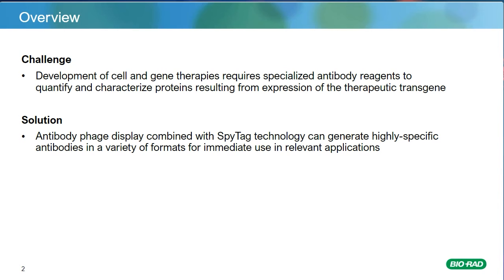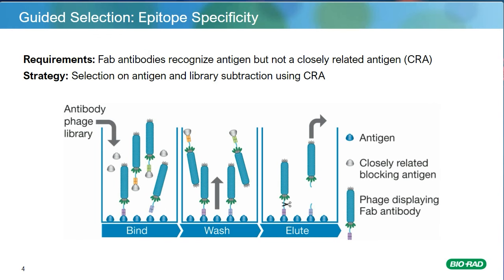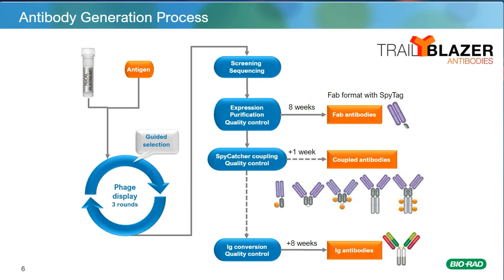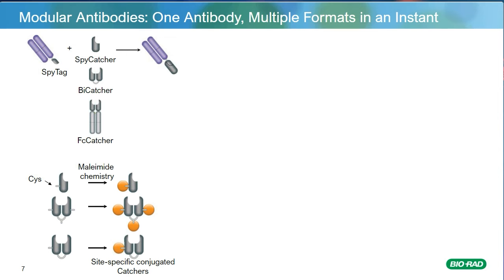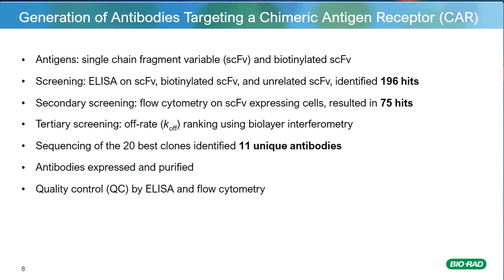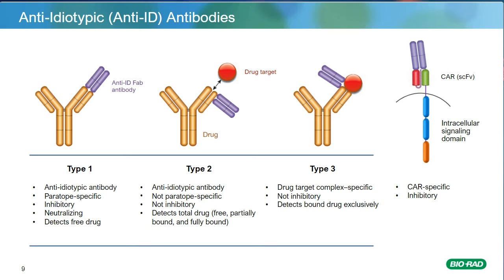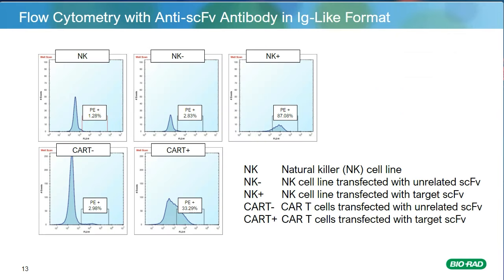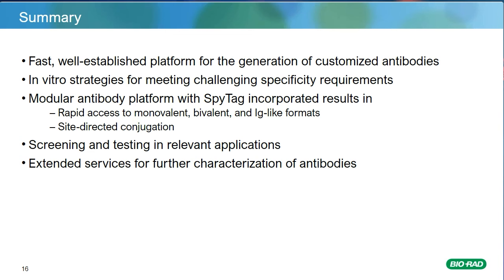Generation of Recombinant Tool Antibodies to Support Cell and Gene Therapy Development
Bio-Rad antibody experts have developed recombinant antibodies against chimeric antigen receptors and transgene products using our TrailBlazer Antibody custom service. The process combines antibody phage display with the modular platform based on SpyTag technology.
Learn how the combination of these powerful technologies enables the rapid construction of antibodies in multiple formats in as little as 9 weeks, and offers a range of options for site-directed conjugation. These highly specific antibodies are sequence defined, guaranteeing a secure supply throughout the assay lifecycle.